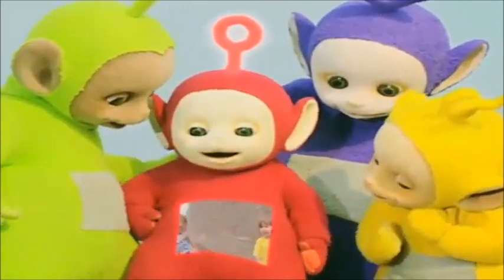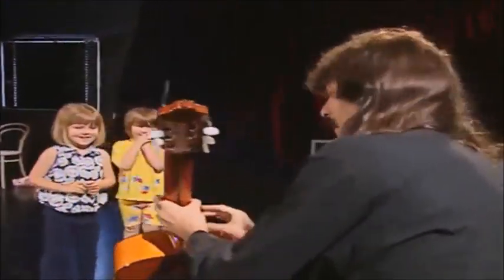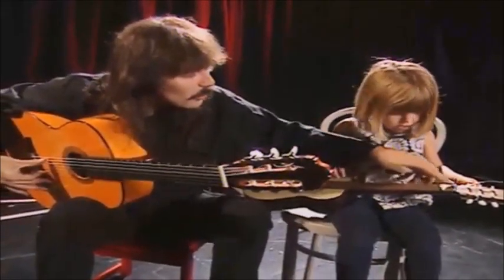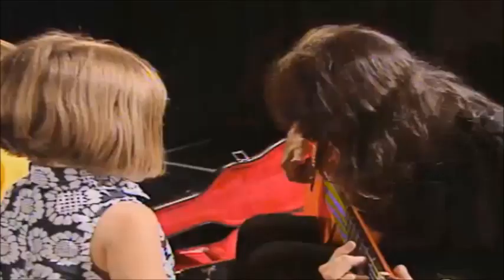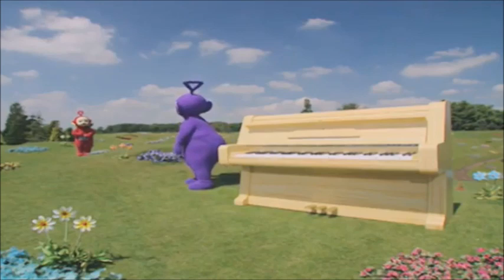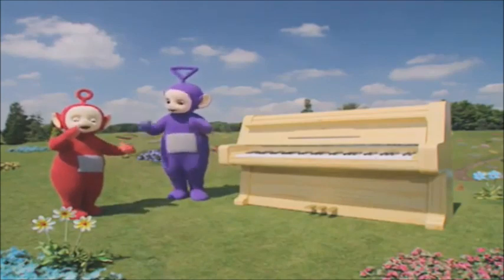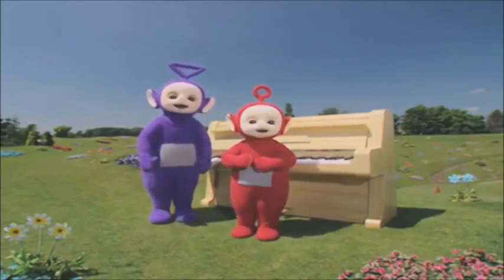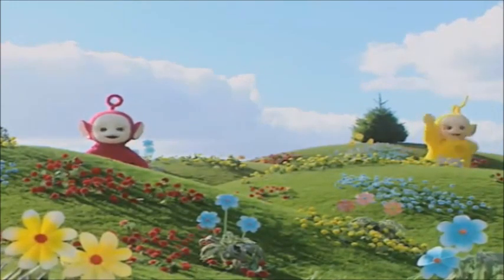Teletubbies Making Music (2017)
Originally From 2017. But This Is A Re-Release From 2021 I Made, Although This Still Real Official Deal. Not A Fake One, But Real. This Is My Homemade Sony Pictures Home Entertainment Exclusive Release That Has Episodes Combined Into Custom Special, Instead Of The Individual Episodes. Since They're Homemade, They Can Only Be Available By Me, They Can't Be Find In Stores Because Those Are My Homemade Version Made By Me. The Reason Why I Made Those Teletubbies Sony Pictures Home Entertainment Homemade DVD's Instead Of Buying From Stores Was That's Because Those Official DVD's Have Episodes In Low Pitch. So If You Want Your Teletubbies Sony Pictures Home Entertainment DVD's To Have Normal Pitch Instead Of Low Pitch, Y'all Had To Make One Of Your Homemade DVD's On Your Own Or If You Like (Well Unless If It's Your Choice) Download And Convert My Homemade Teletubbies Sony Pictures Home Entertainment Videos (But Don't Take All My Videos, Just My Sony Pictures Home Entertainment Videos) If You Want The Custom Special Instead Of The Individual Episodes, In Order To Make It Cool. Anyways Hope Y'all Enjoy Watching On What I Just Uploaded.